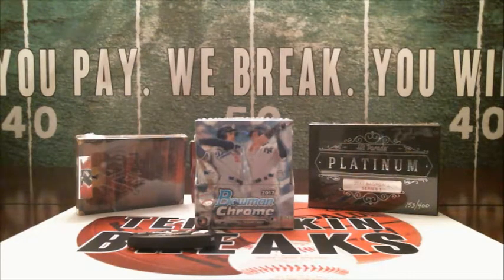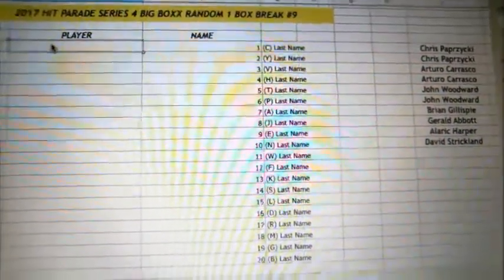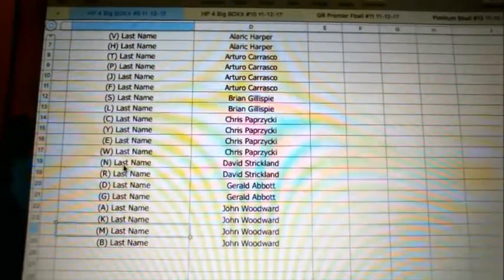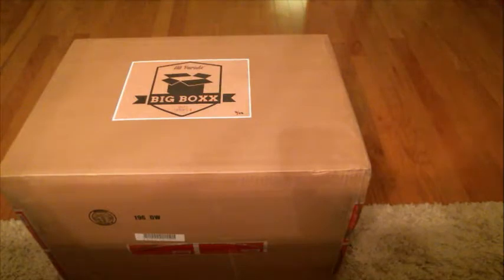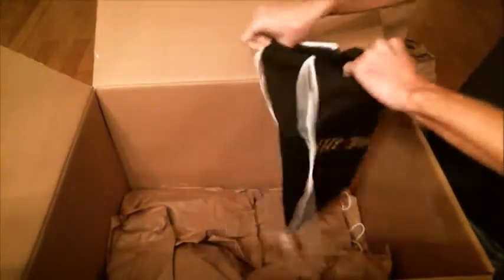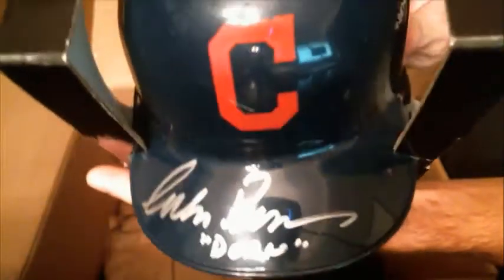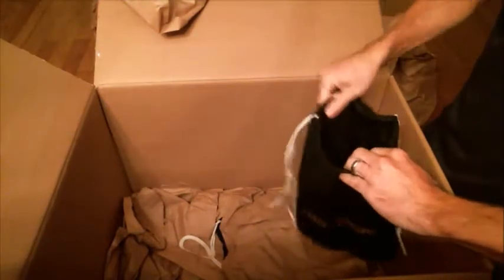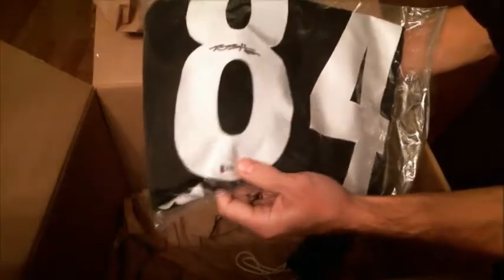11/12/17 - 2017 Hit Parade Series 4 Big Boxx Random 1 Box Break #9